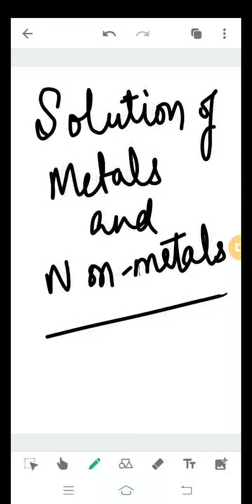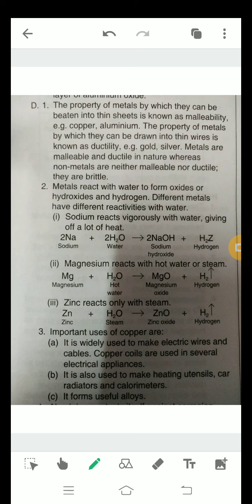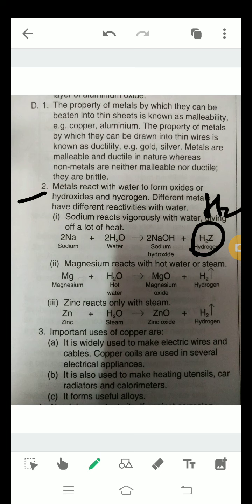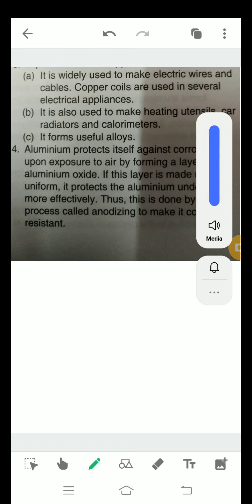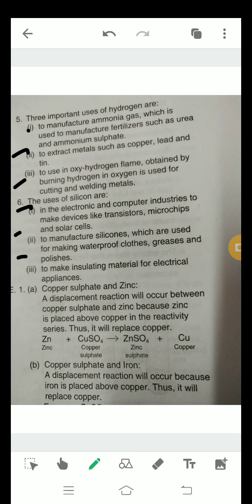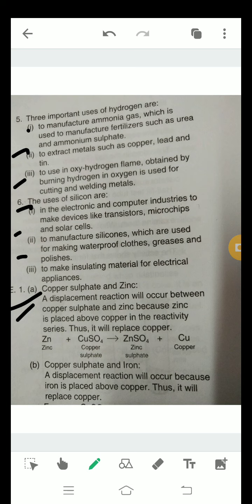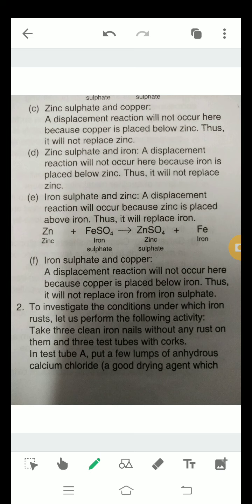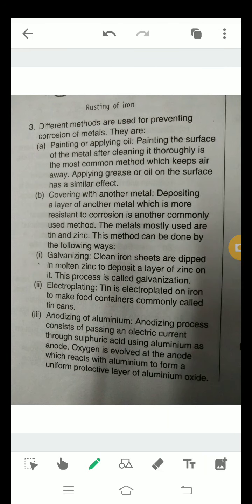chapter 4 solutions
chapter 4
solutions